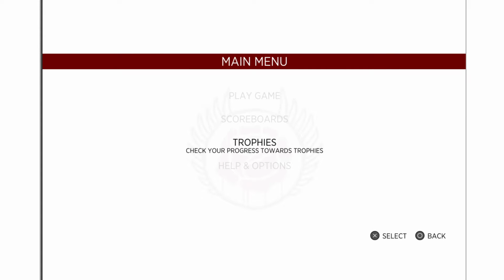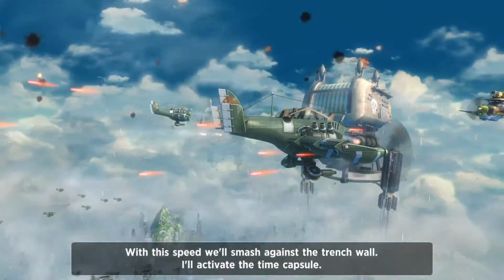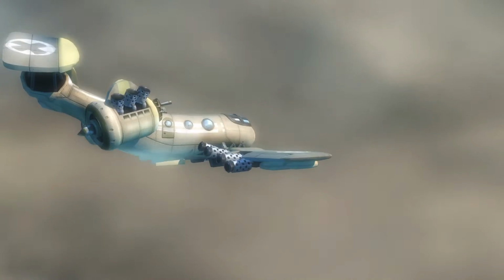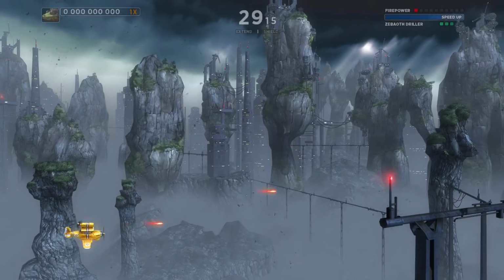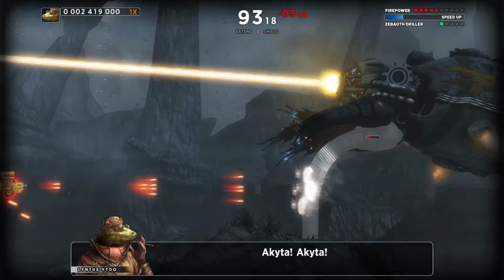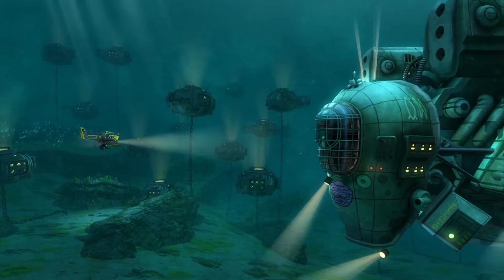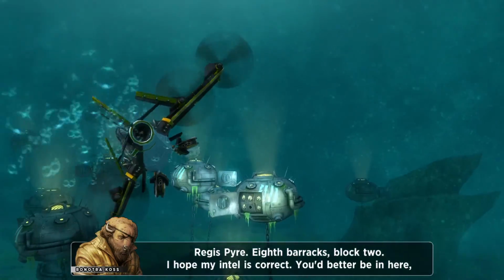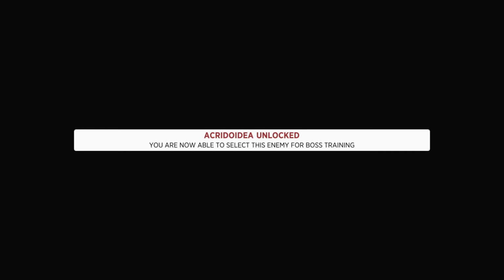Sine Mora EX (PS4 Pro) - First try! - Chapter 1 Stage 1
First try at Sine Mora EX - Code provided by the publisher.